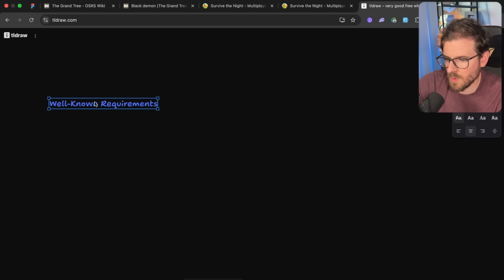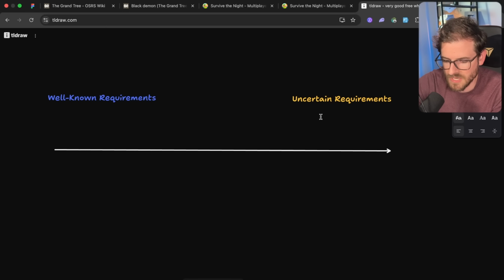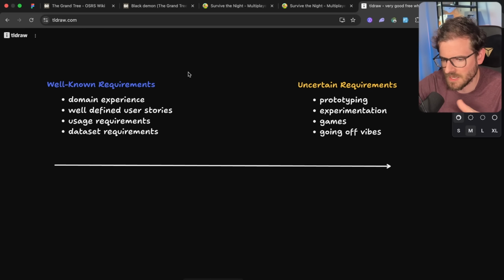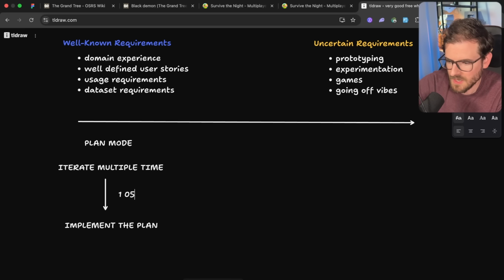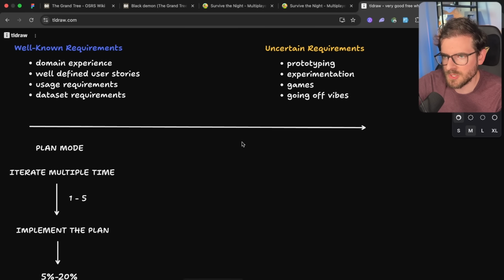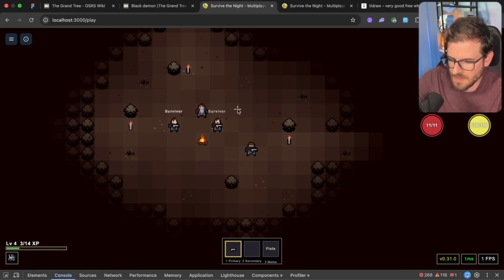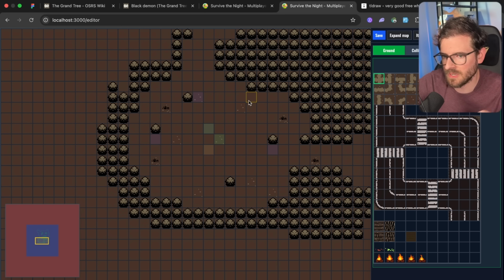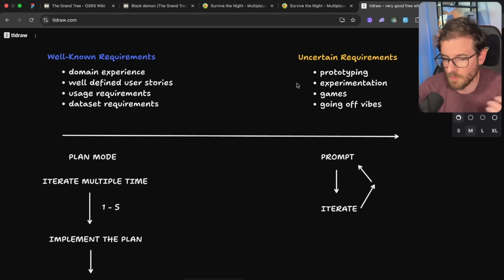2 AI Coding Strategies I Wish I Knew Earlier